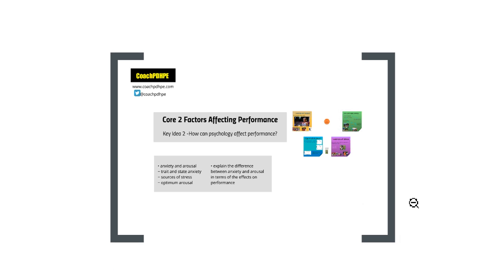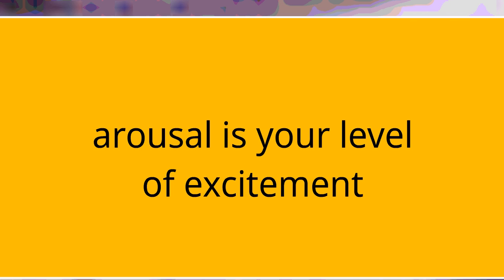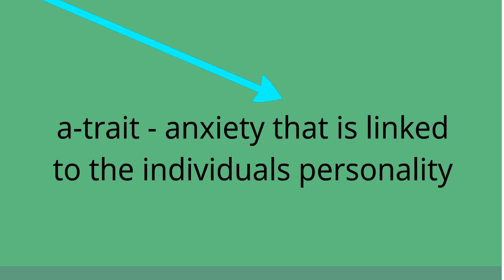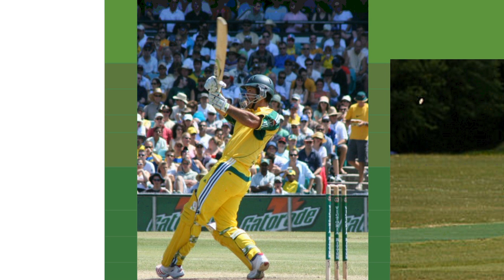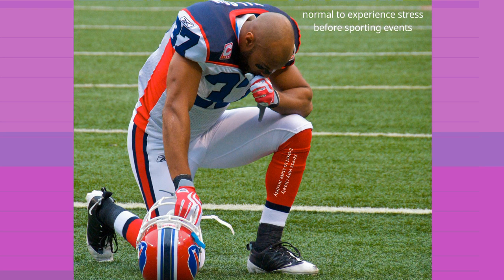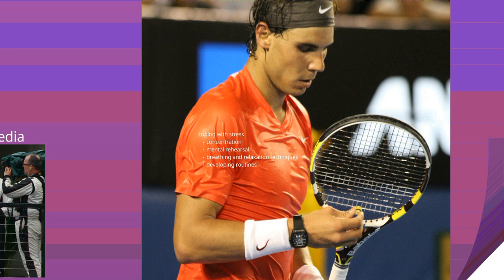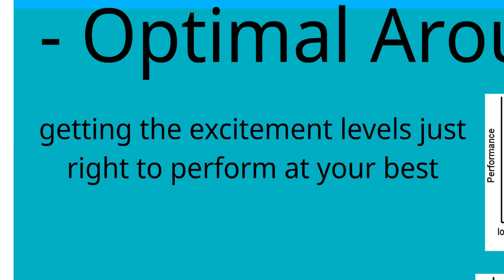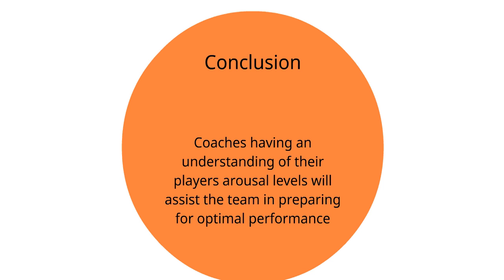HSC PDHPE Core 2 - Anxiety and Arousal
HSC PDHPE Core 2
Anxiety and arousal